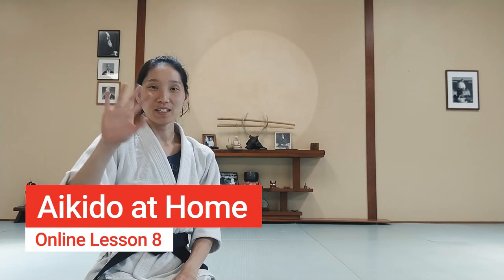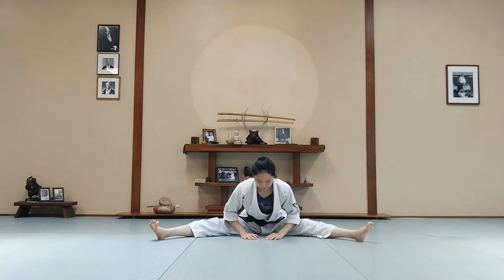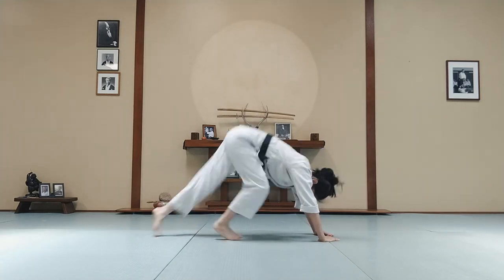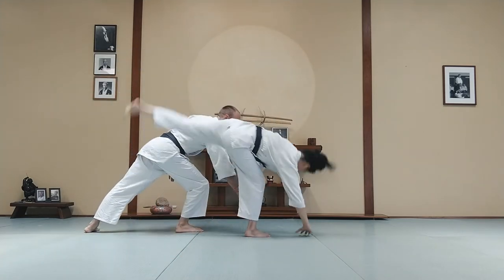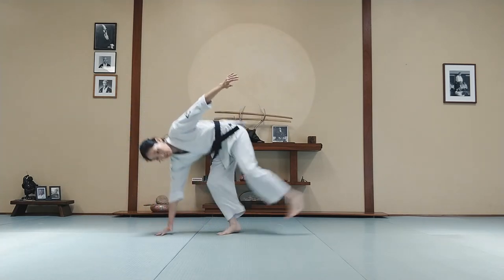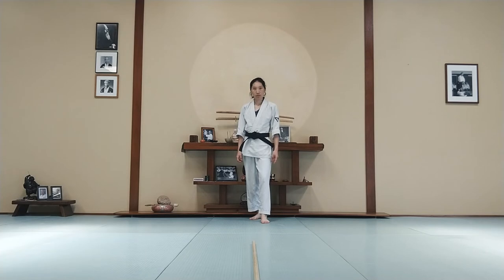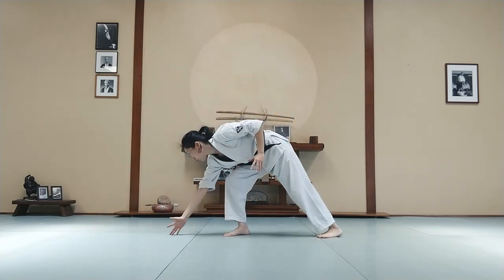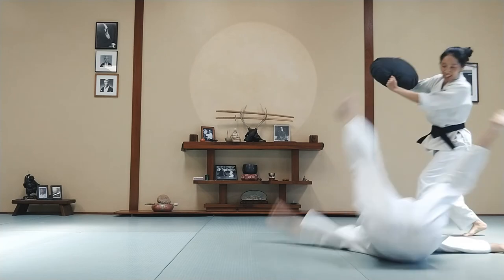Aikido at Home - Online Lesson 8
Warm up and practice some fundamental aikido footwork exercises at home!